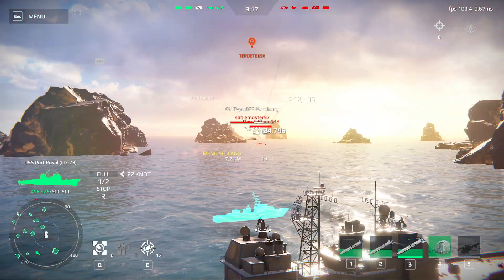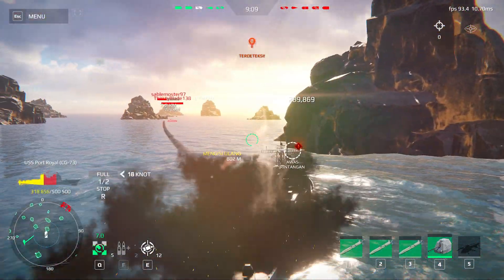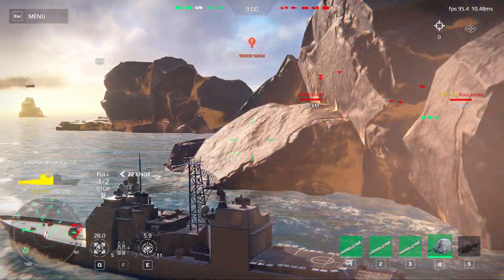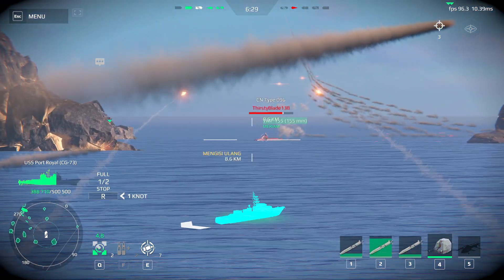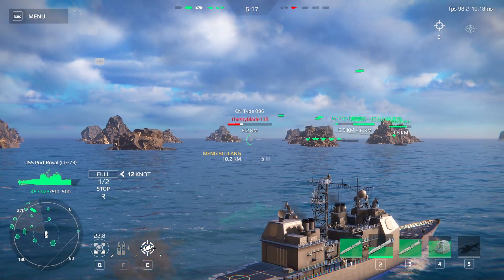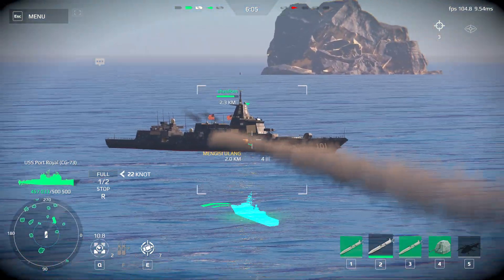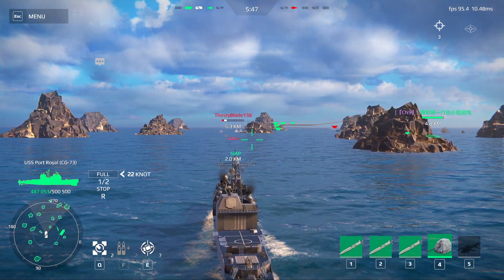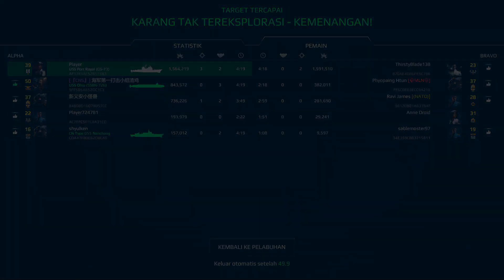USS Port Royal - $10.2 Million. Equipment is almost the same as 2145 but This F2P - Modern Warships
Ship Cost : $10.2 Million
Requitment = Level 15.

Stock Ship :
- Health = 385 000
- Maneuvering ability = 8.5
- Visual detection range = 4 km
- Speed = 18.08 knots
- Radar range = 9 km
- Sonar Range = 1.33 km
- Stealth = NO

Max Upgrade Ship :
- Health = 500 500
- Maneuvering ability = 11.05
- Speed = 23.5 knots
- Radar range = 10.8 km
- Sonar Range = 1.6 km
- Stealth = NO